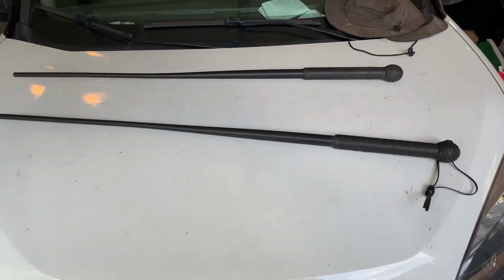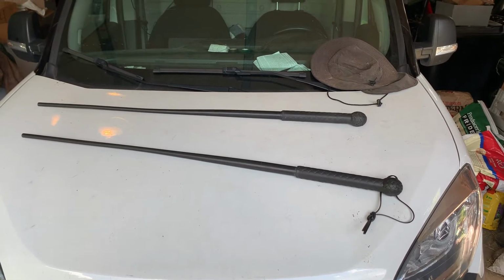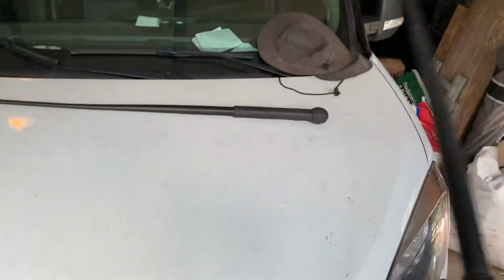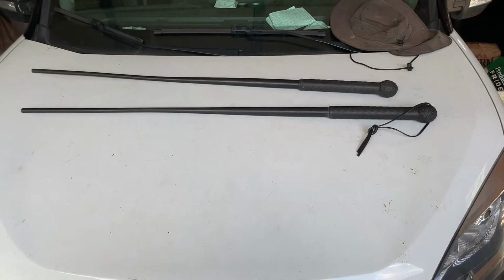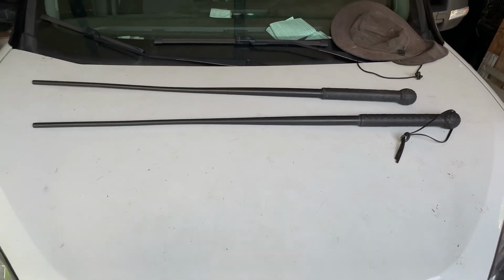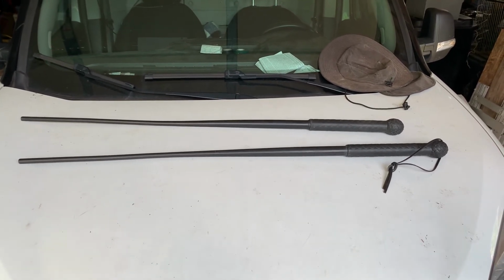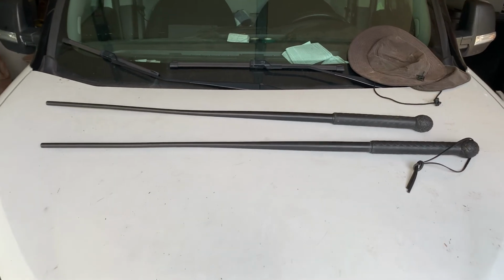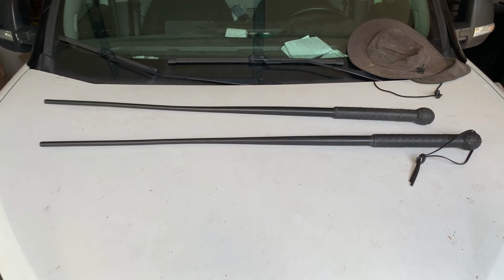Sjambok as a Less Than Lethal Defense Tool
Since South Africa has been in the news lately, I figured it was an opportunity to discuss my favorite less than lethal weapon: the sjambok